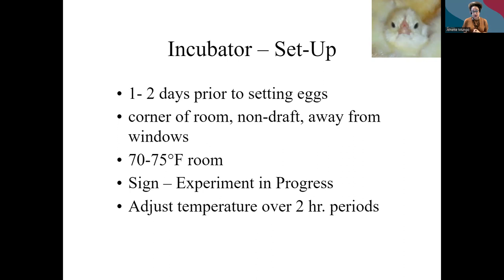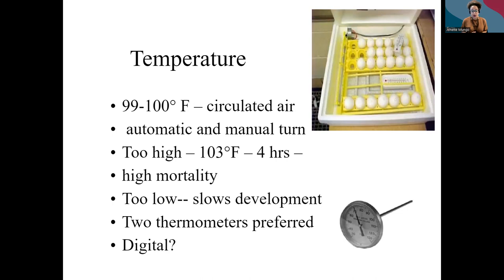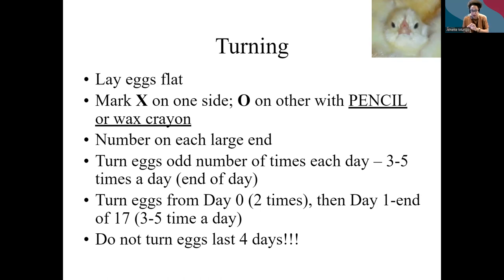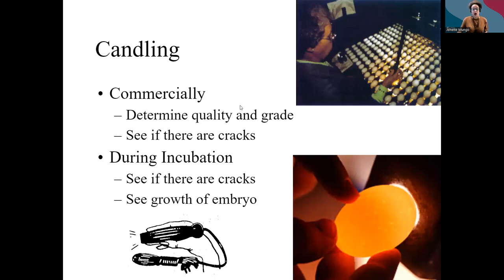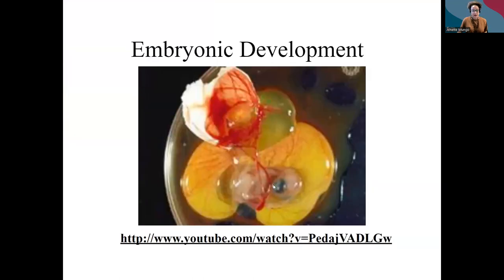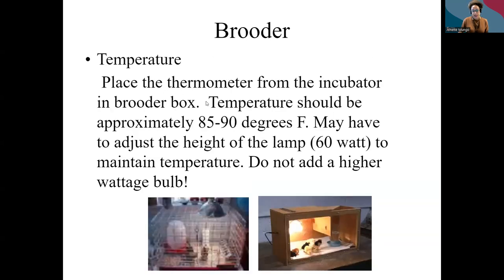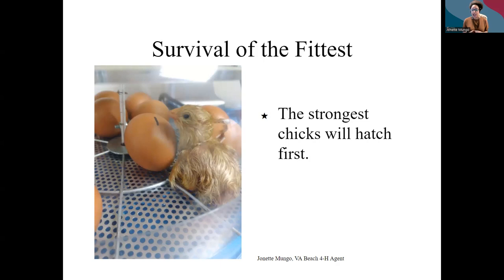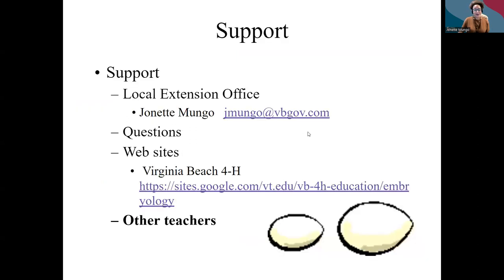2023 Embryology Training Recoded Zoom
If you want to learn more about how to get started with the Embryology Project you will want to watch this video.  It will walk you through incubator setup, egg, and chick handling throughout the duration of the project.  If you would like more information on this project and reside in the City of Virginia Beach, please contact the VA Beach 4-H Agent at and visit our project The site is only open during the project months only.